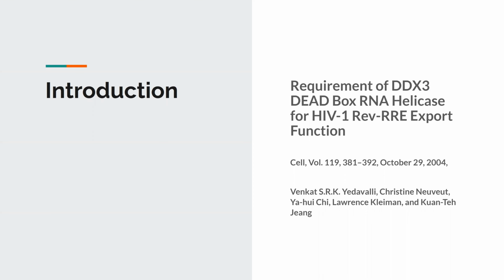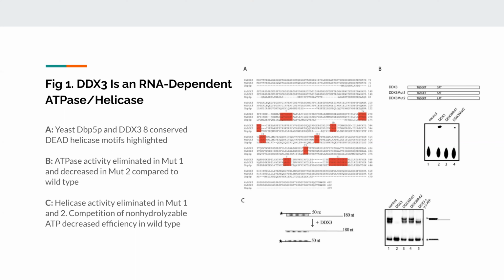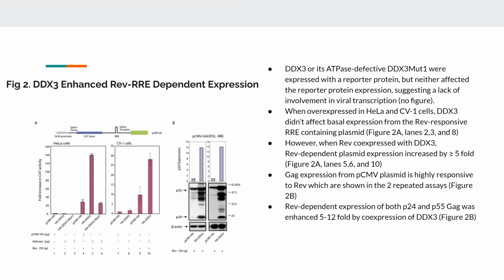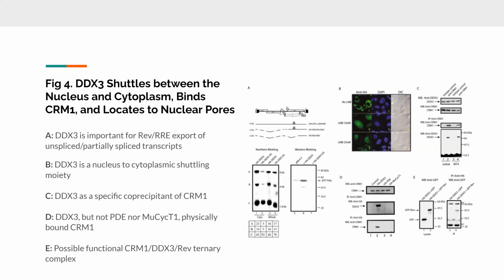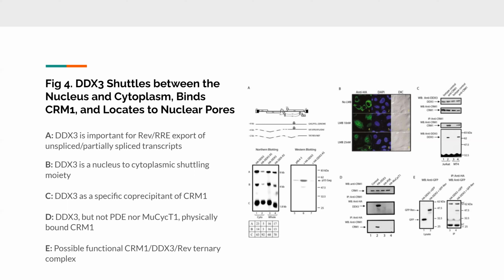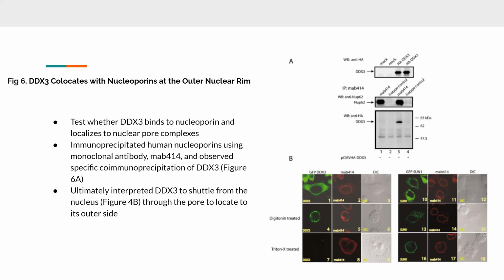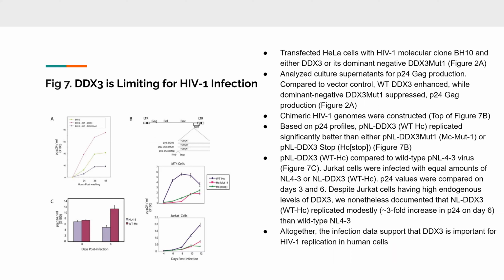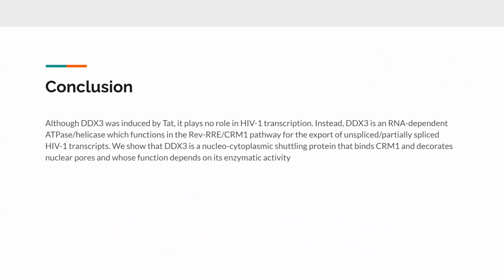DEADBOX Presentation 3